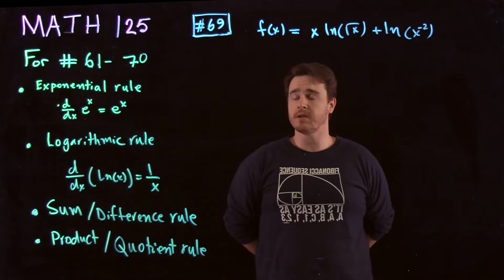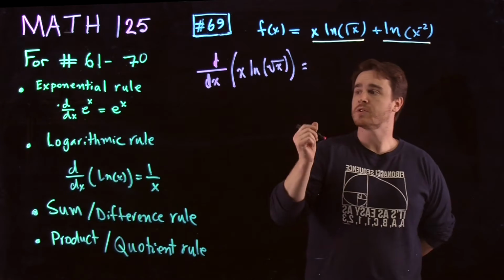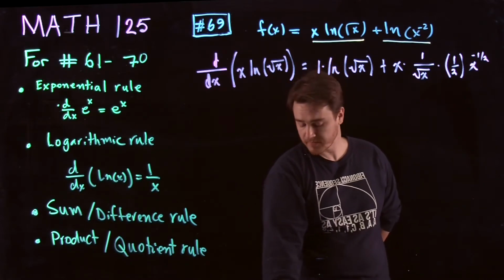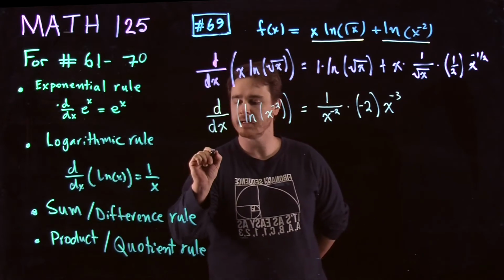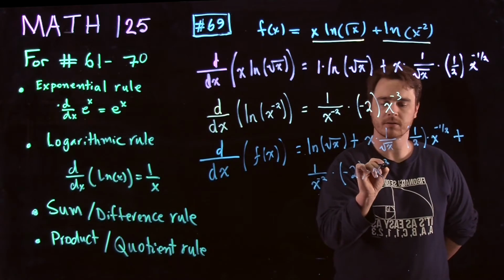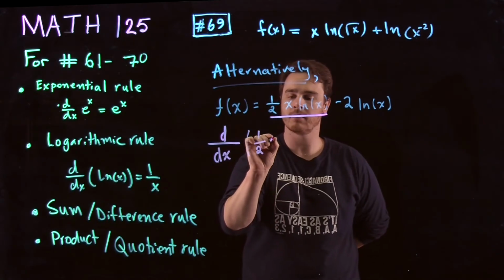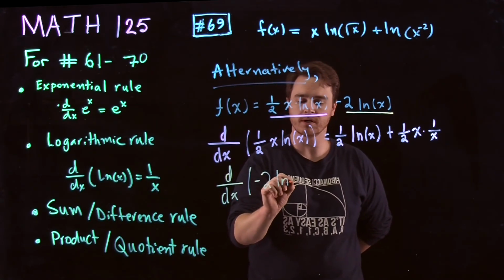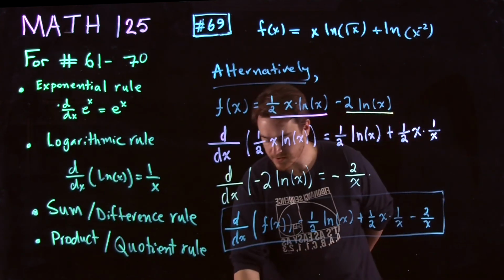MATH 125 069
Gateway Exams, Calculus I, University of Kansas, Math 125, Gateway Videos